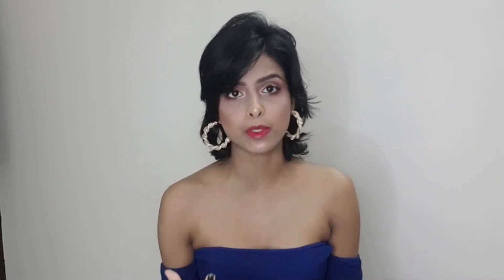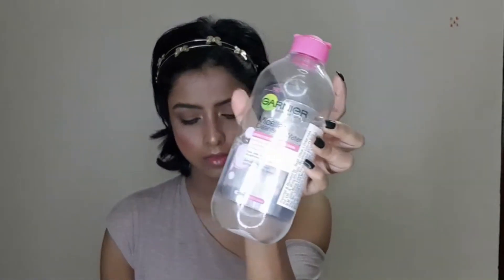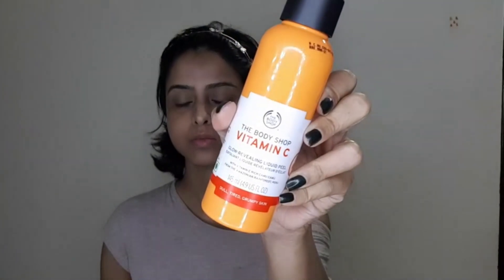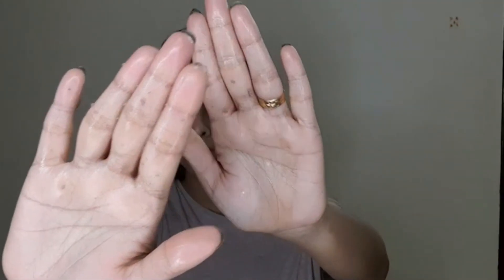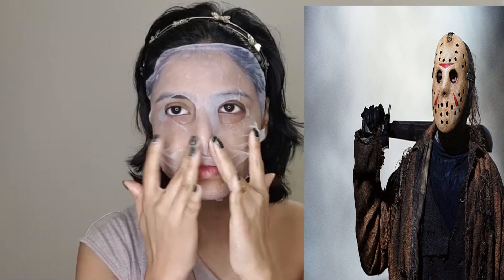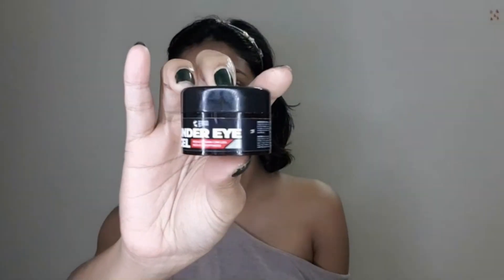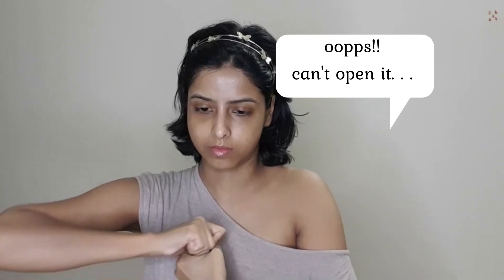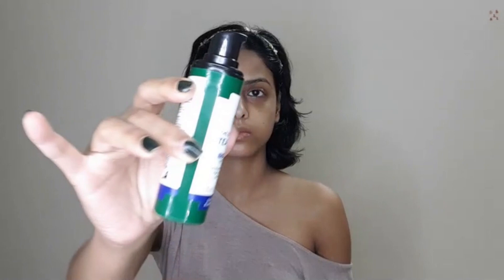FESTIVE EASY SKIN CARE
Hey guys,

After a long time sharing skincare routine of mine. I keep my everyday skincare routine very easy and in weekends I do a little extra and DIY too.

Hope you will find the video helpful.

XOXO

Garnier Micellar Cleansing Water
The Body Shop Vitamin C Glow Revealing Liquid Peel
Khadi Natural Almond and Apricot Herbal Massage Cream
THE FACE Shop Real Nature Calendula Face Mask
Body Shop Tea Tree Night Lotion
Beardo Under Eye Gel